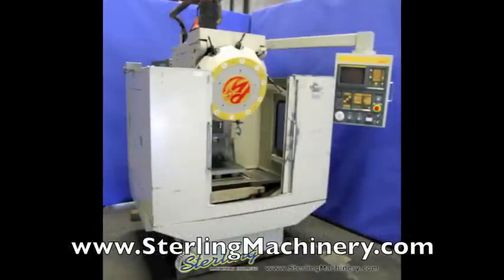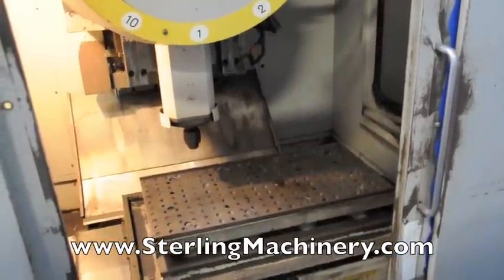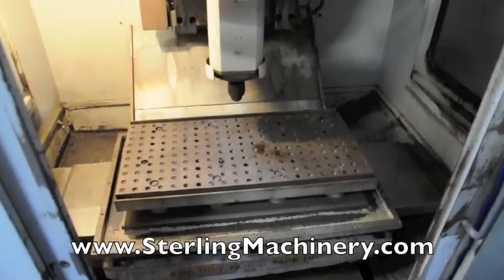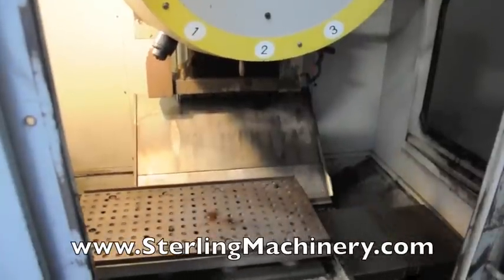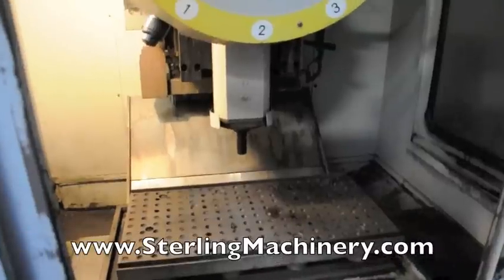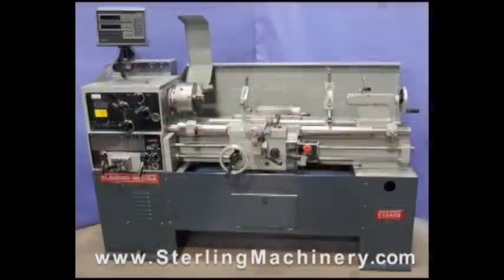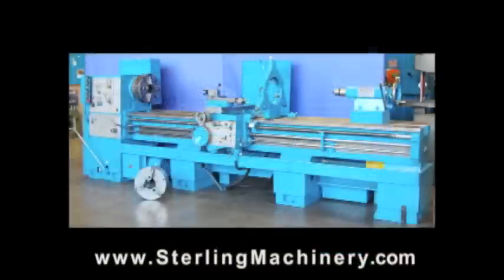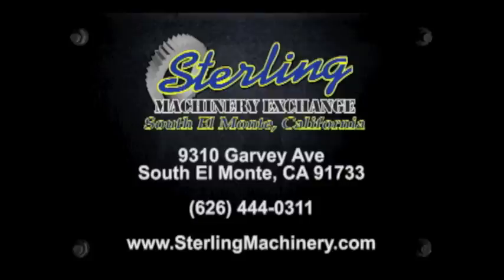19" x 14" x 11" Used Pratt & Whitney CNC Fanuc Tape Drill Mate, Mdl. Fanuc Tape Drill Mate, ...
19" x 14" x 11" Used Pratt & Whitney CNC Fanuc Tape Drill Mate, Mdl. Fanuc Tape Drill Mate, Fanuc OM CNC Ctrl., Rigid Tapping, Coolant, Tooling (1987) #9170
To view new and used CNC Machining centers for sale please